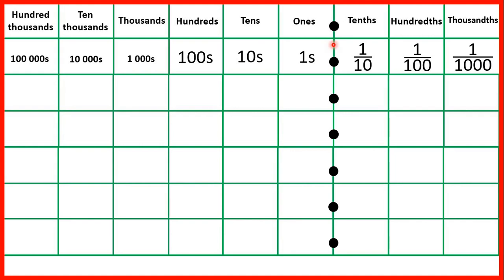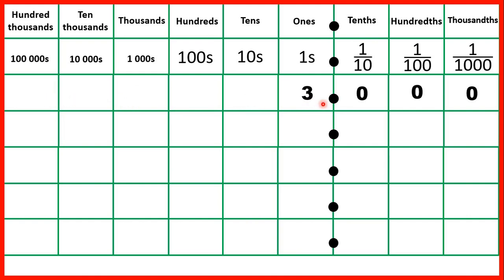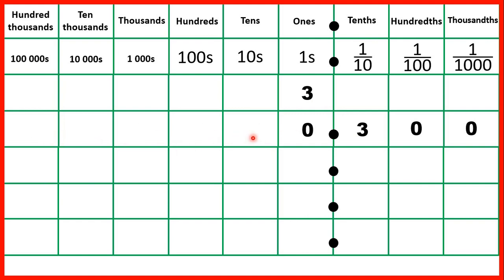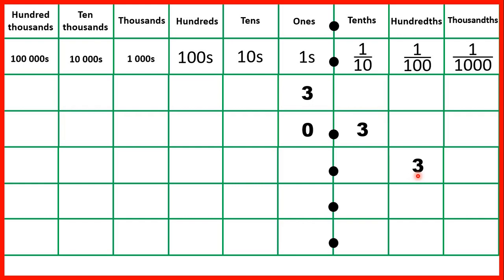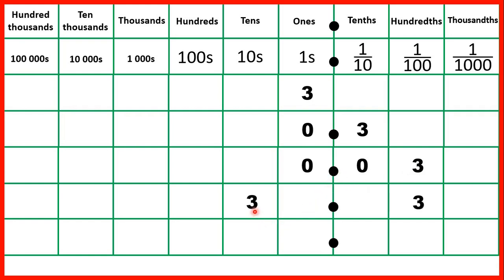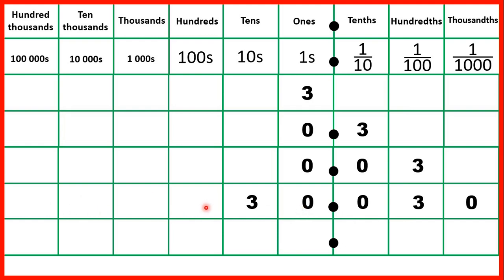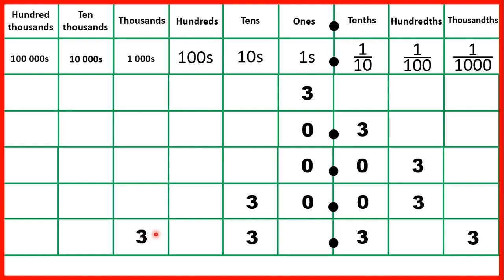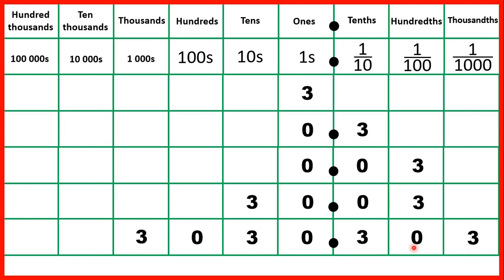Understand zeros as placeholders in decimals